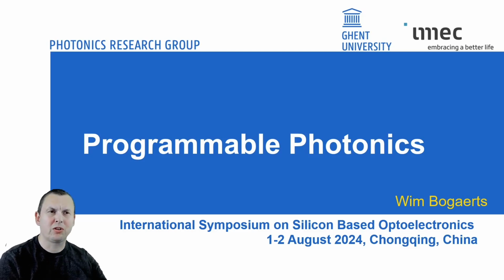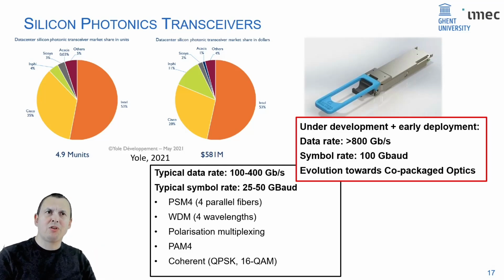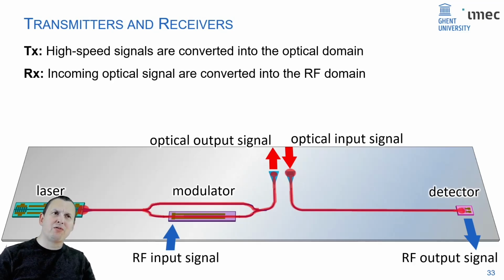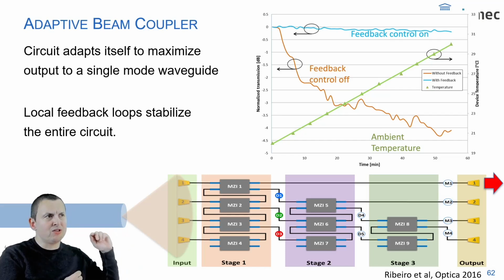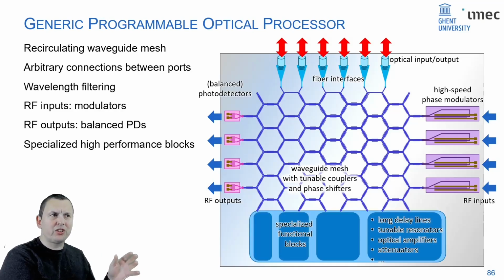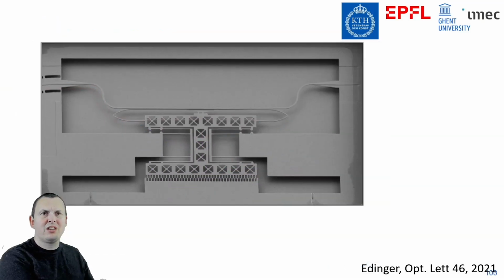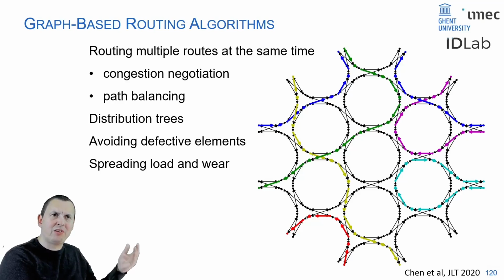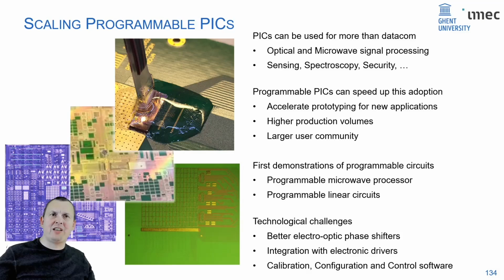2024 Programmable Photonics - Wim Bogaerts at ISSBO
Wim Bogaerts presents an overview of the recent progress in programmable photonics at the International Symposium on Silicon Based Optoelectronics (ISSBO) in Chongqing